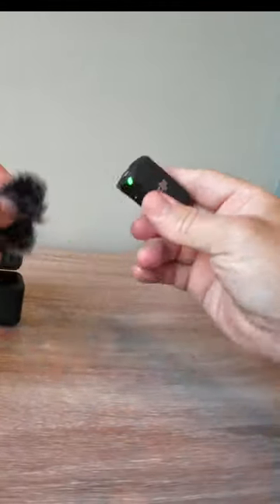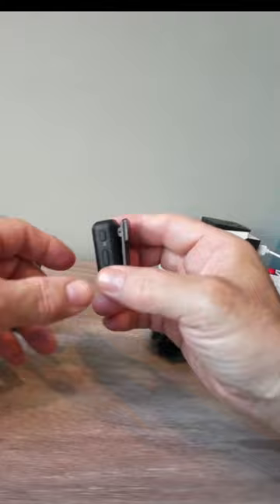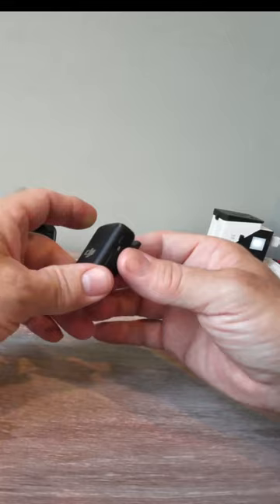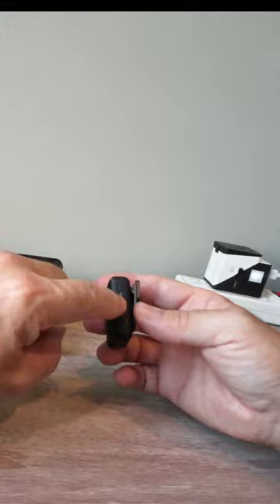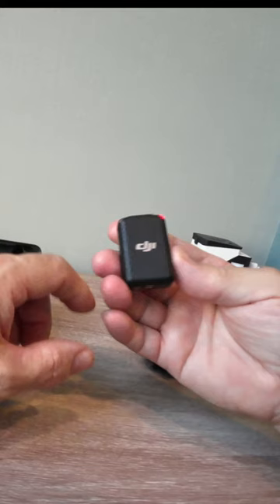DJI Mic review 2 short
DJI Mic review